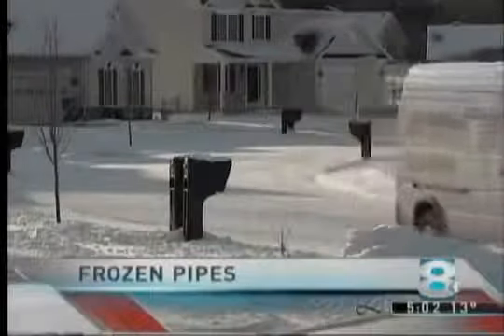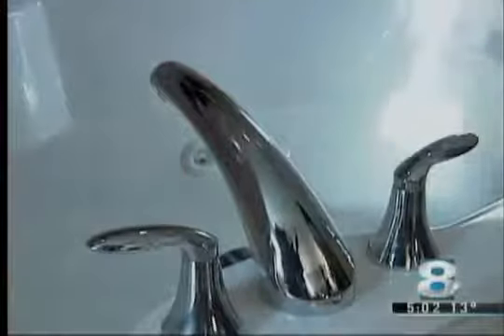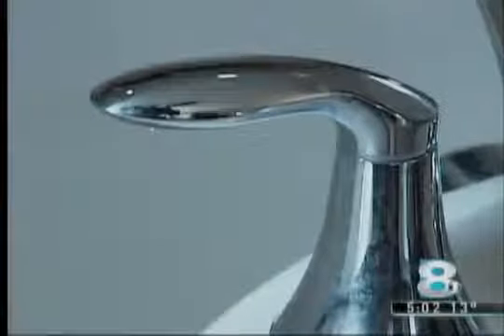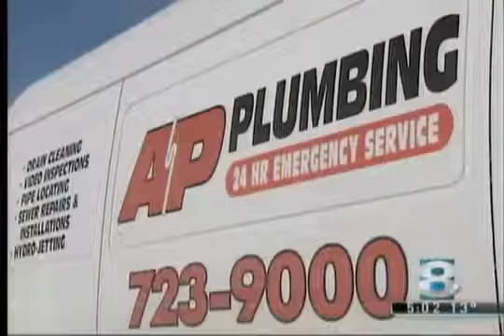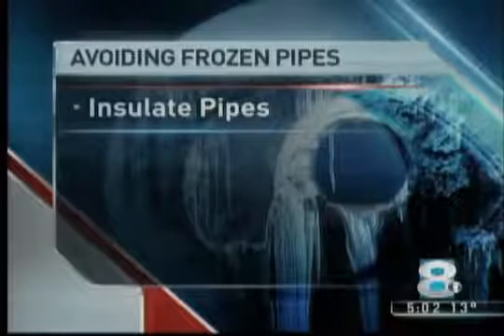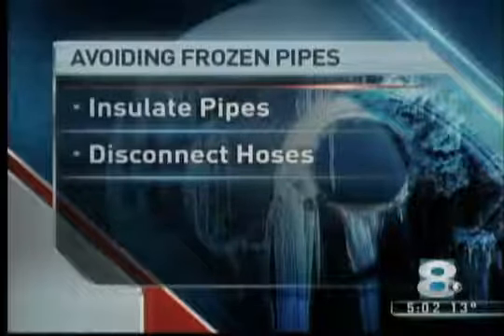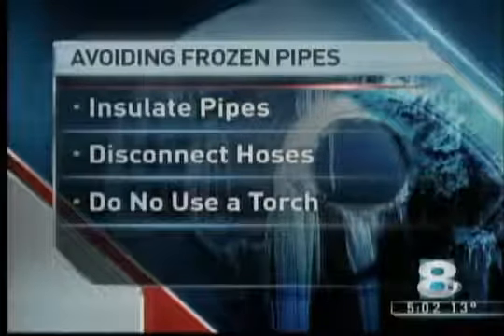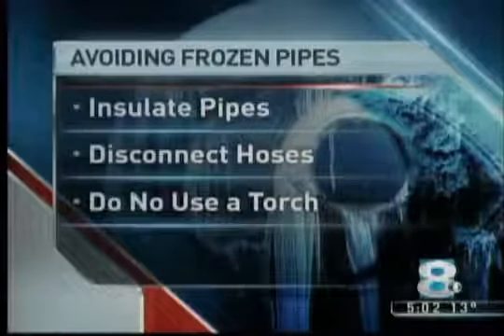AP Plumbing Frozen Pipes Story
A news report on frozen pipes in Rochester, New York.